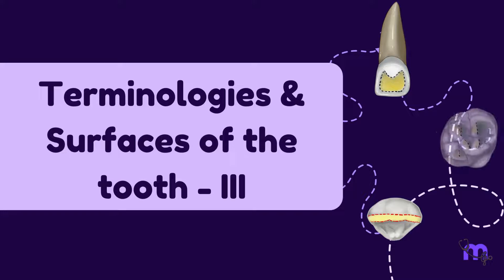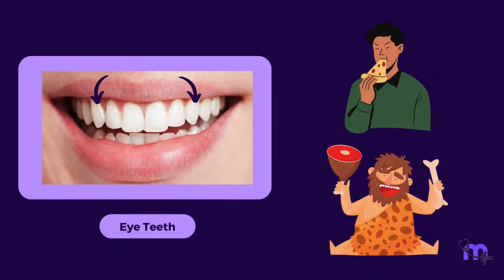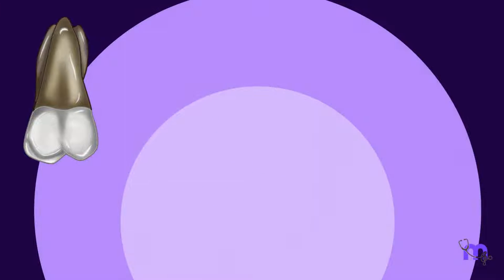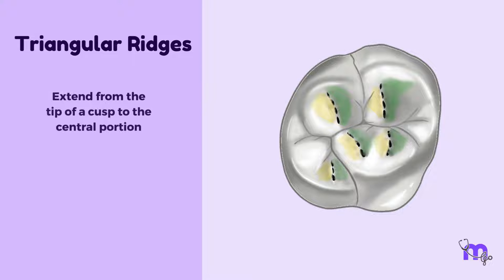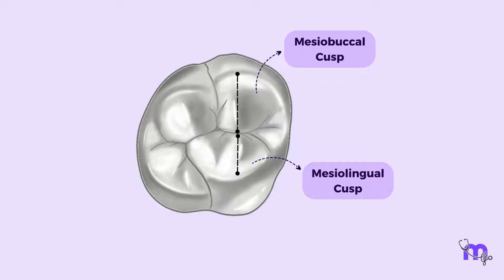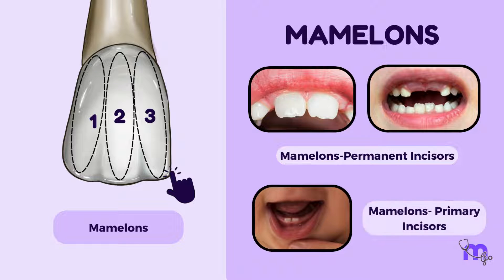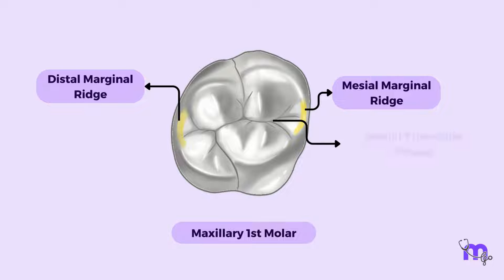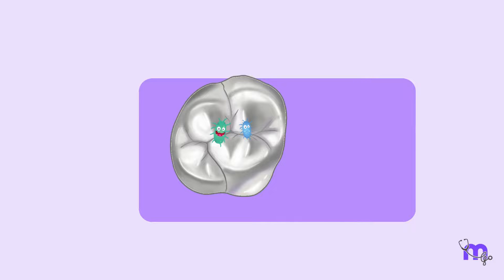Surfaces And Terminologies of the teeth - 3 | Dental Anatomy | Animated Explanation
Welcome to Part 3 of our exciting series on Dental Anatomy! In this animated explanation, we're diving deep into the fascinating world of Surfaces and Terminologies of teeth. Unlock the secrets of tooth anatomy as we explore the unique surfaces that make each tooth special, from the incisors to molars. Whether you’re a dental student, a professional, or simply curious, this video is the perfect resource for enhancing your understanding of dental terminology. 🔍✨

Timestamps:
- 00:00 Introduction to Tooth Terminologies and Surfaces
- 00:31 Understanding Cusps and Their Functions
- 01:43 'Eye Teeth' Explained
- 02:48 Cusps Variation Across Different Teeth
- 03:40 Elevations: Tubercles and Their Role
- 05:20 Road Analogy for Understanding Dental Ridges
- 09:51 Introduction to Lobes and Their Importance in Tooth Formation
- 11:58 Pop Quiz 2 on Permanent Teeth Development
- 12:14 Types of Depressions on Tooth Surfaces
- 16:17 Conclusion

Useful Links:

  / medi_study_go
Our Telegram Channel (Free Mindmaps and more):